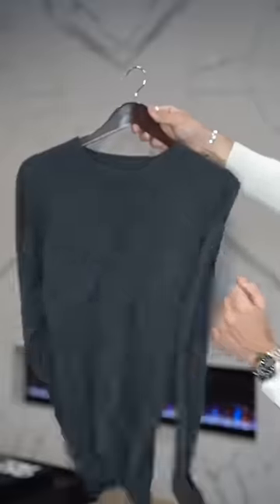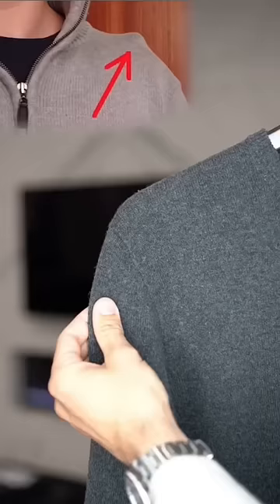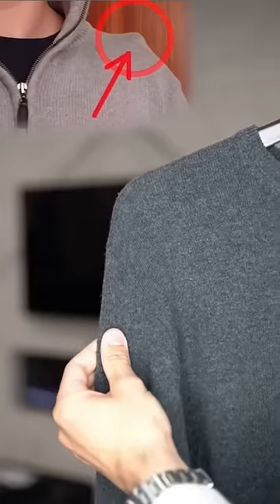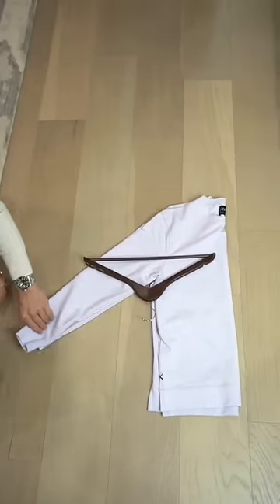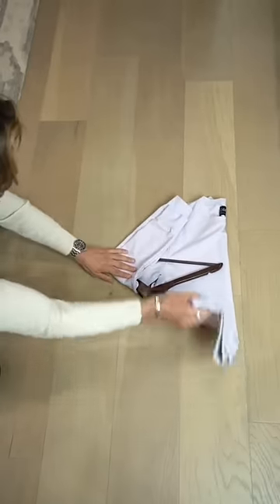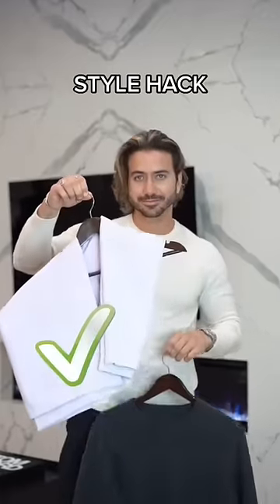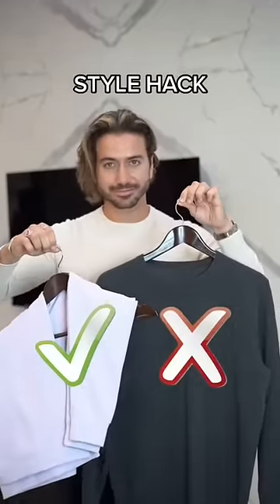The BEST way to hang your sweaters and long sleeve shirts | Alex Costa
This hack has saved my sweaters from getting ruined!